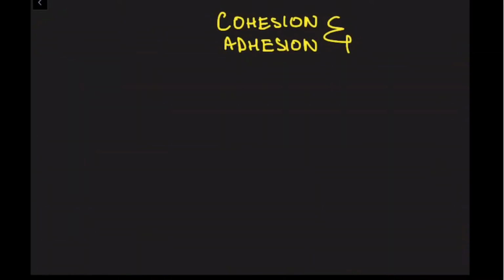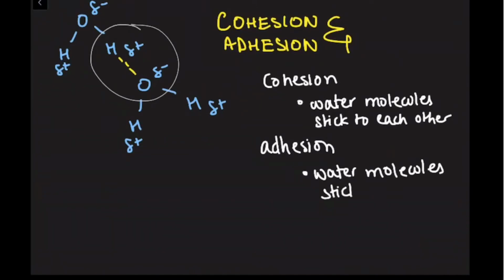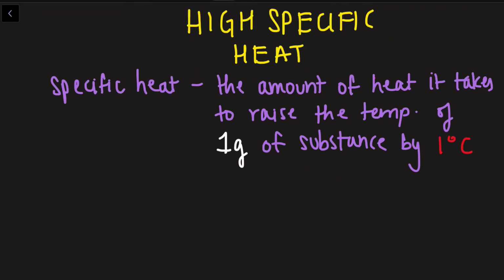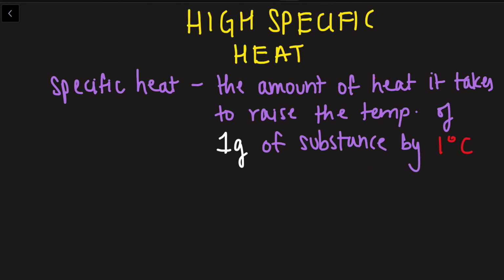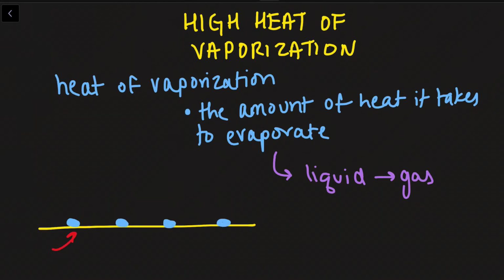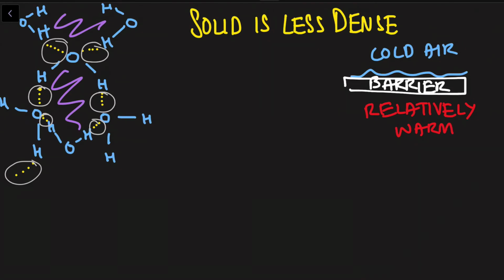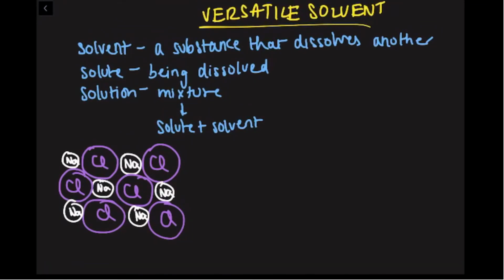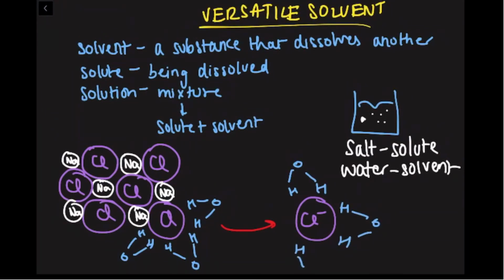Properties of Water Due to Hydrogen Bonding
Hey guys! In this video we're discussing:
* Adhesion, cohesion, and surface tension
* Specific heat and heat of vaporization
* Why ice is less dense than water
* Water as a versatile solvent

These are topics that are discussed in the first unit of AP Biology